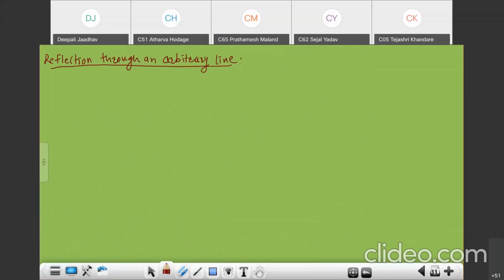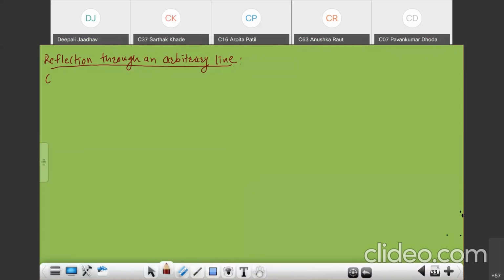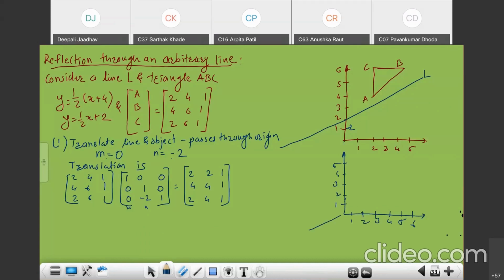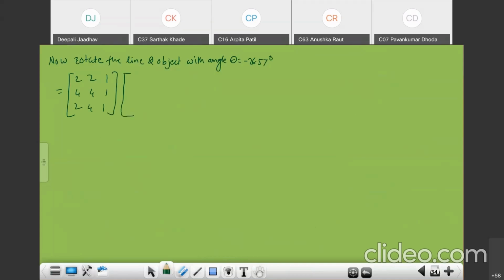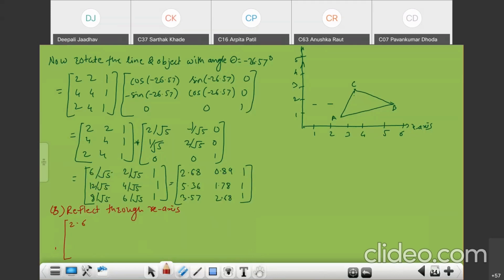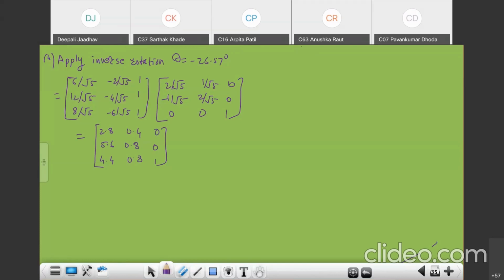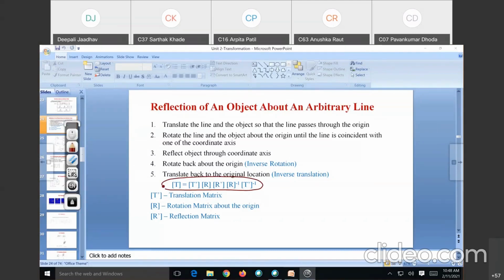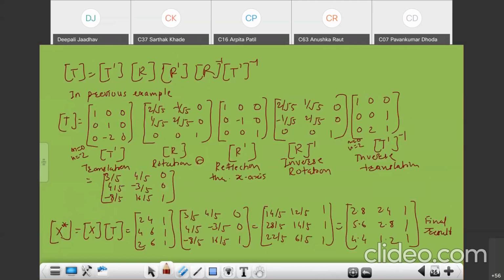Lecture 15-Computer Graphics-2D Transformation(Reflection Through an Arbitrary Line)-Deepali Jaadhav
2D Transformation(Reflection Through an Arbitrary Line)